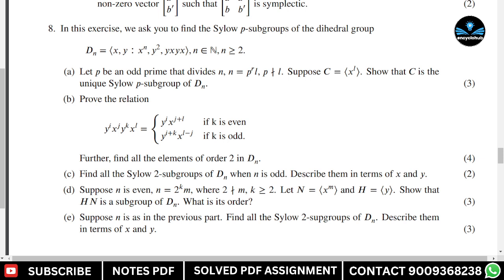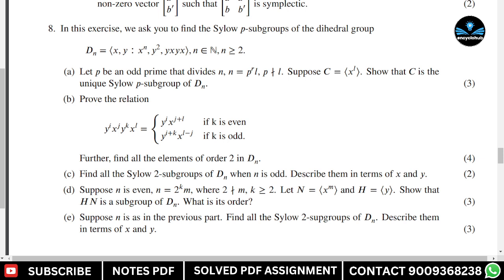In this exercise, we ask you to find the Sylow 𝑝-subgroups of the dihedral group𝐷𝑛 = ⟨𝑥, 𝑦 ∶ 𝑥𝑛,